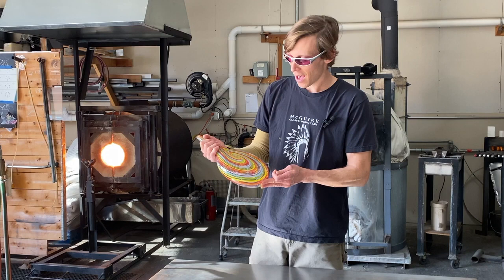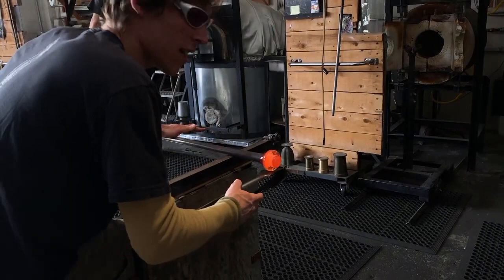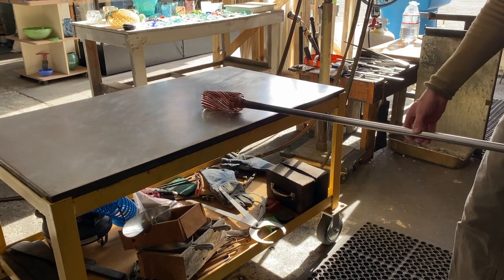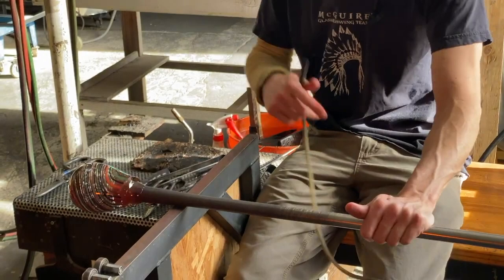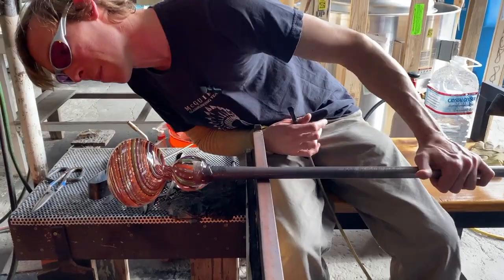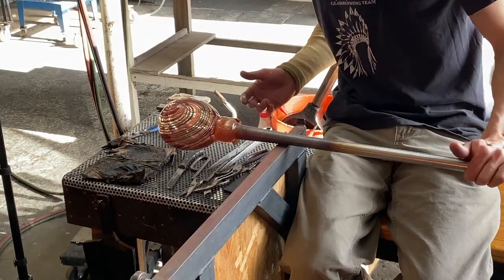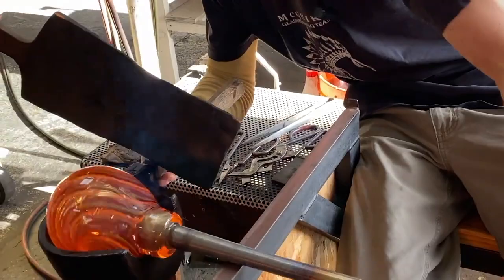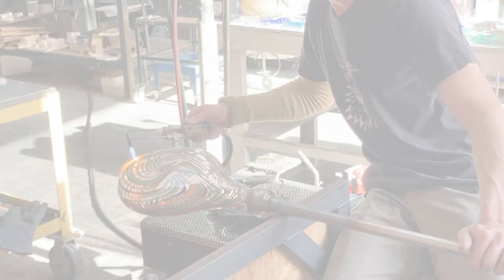Glassblowing a Switch Axis Vase With Glass Artist John Gibbons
Learn how John achieves this classic glassblowing technique with one of his legendary rainbow vases.